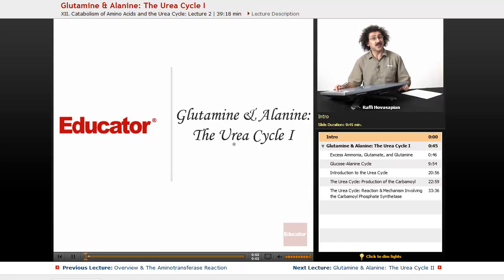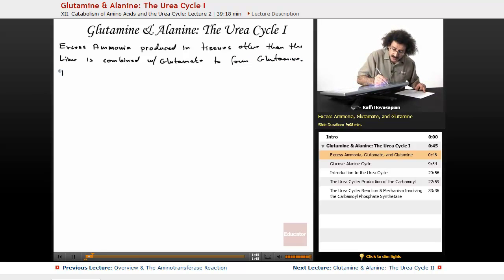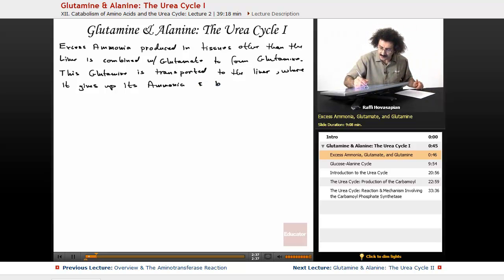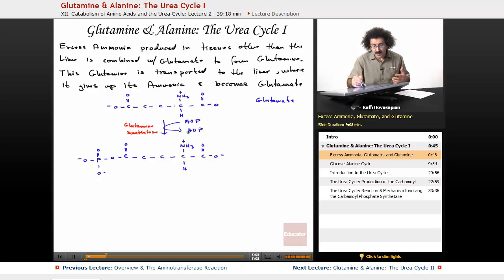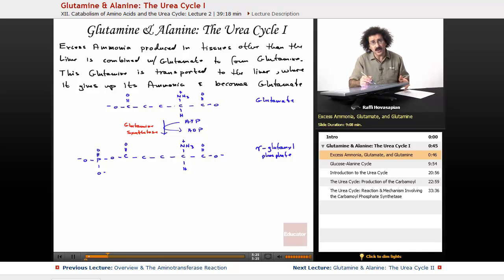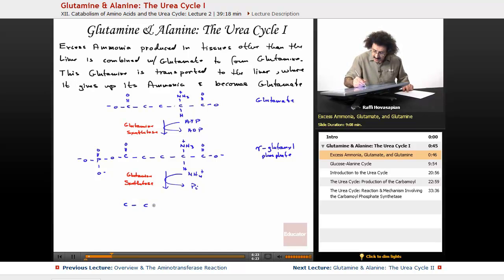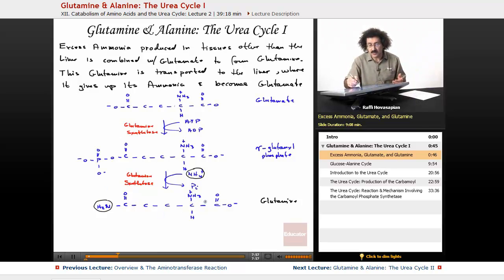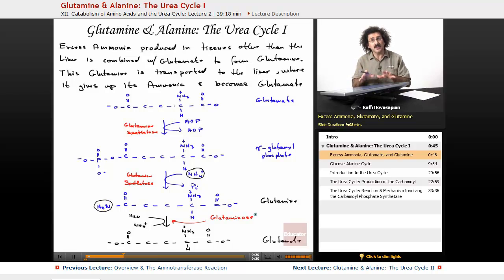"Glutamine & Alanine" | Biochemistry with Educator.com